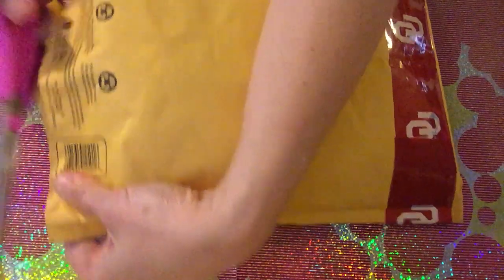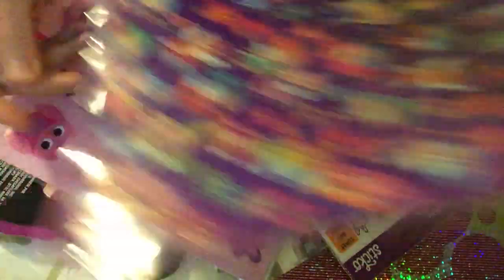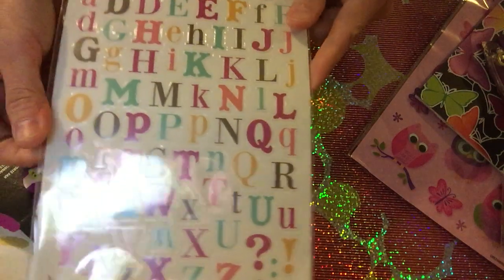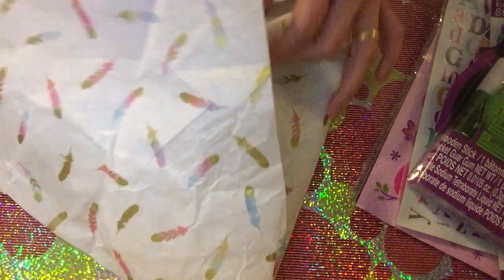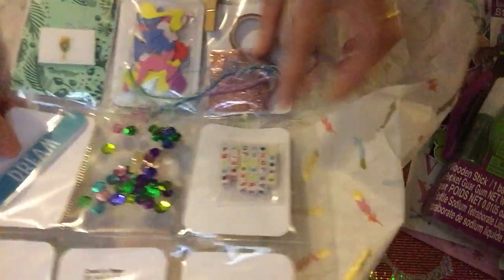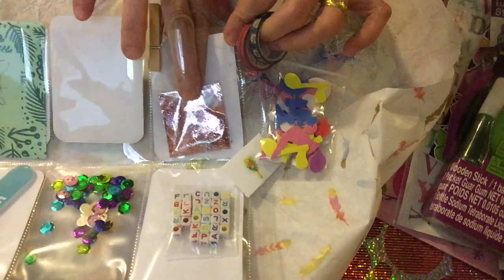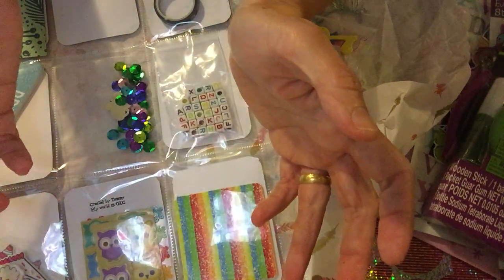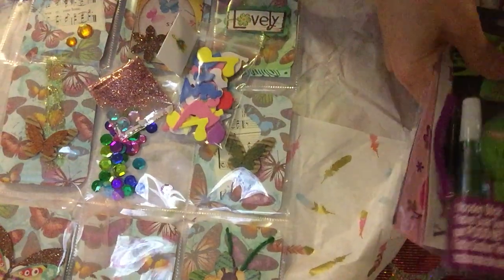Mom or Anne's Corner- Pocket letter swap with My World in OKC.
My 4th Pocket Letter swap. We are very happy to have a swap with her and hope you enjoy this video.